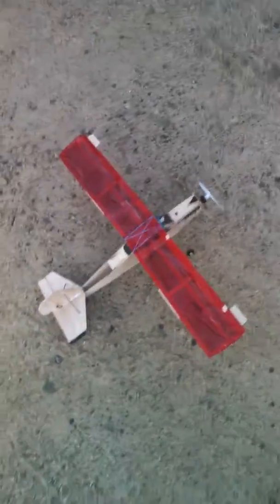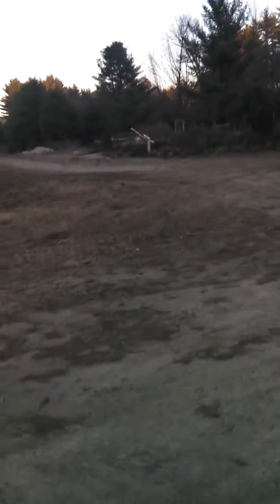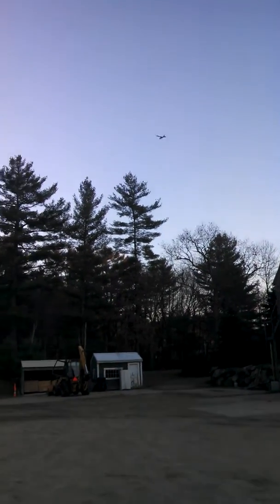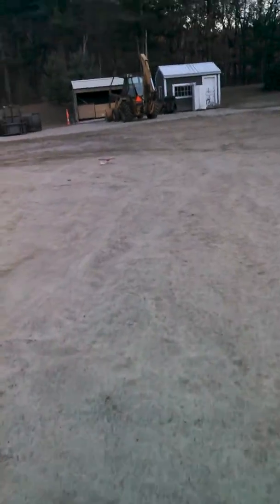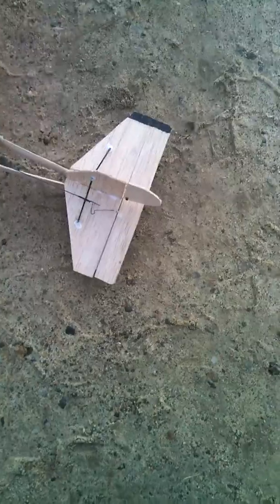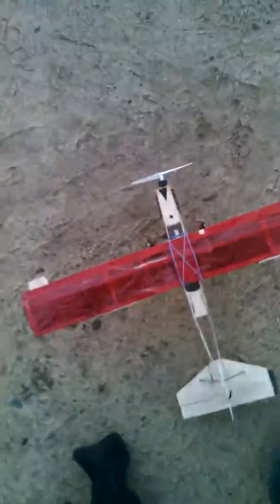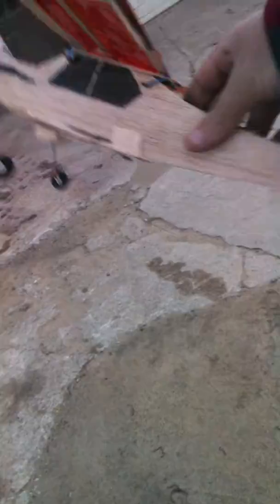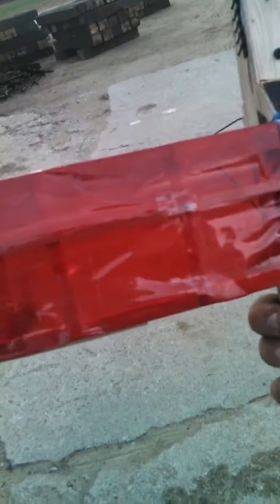homemade Micro telemaster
used electronics out of a UMX carbon cub SS